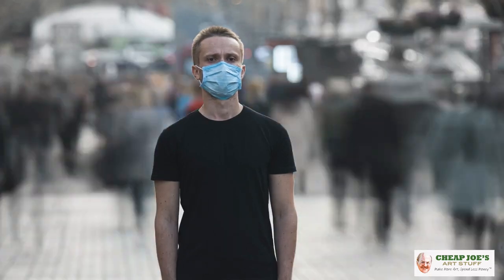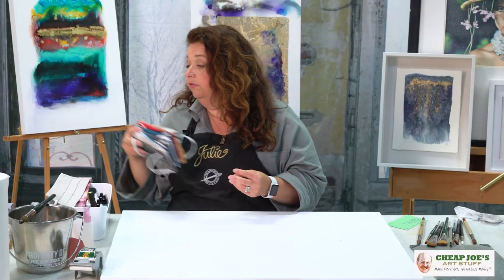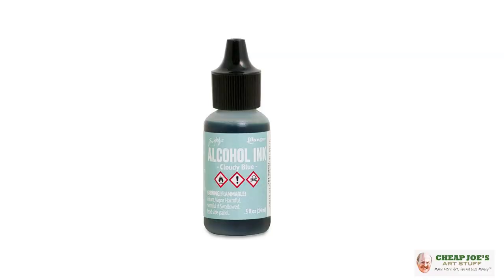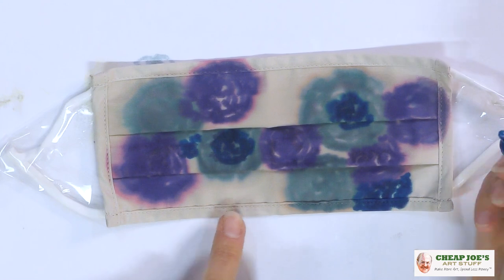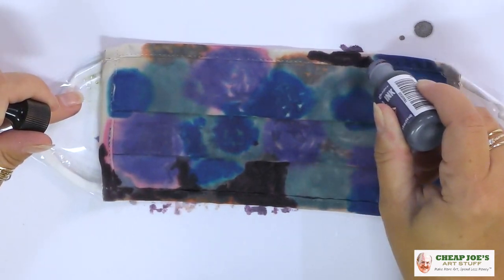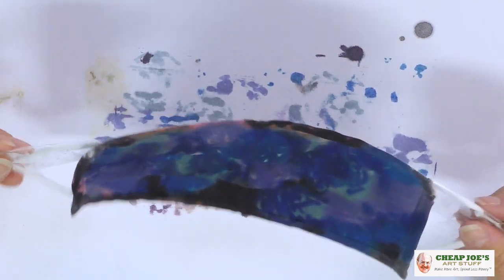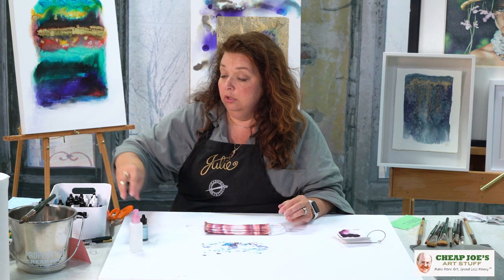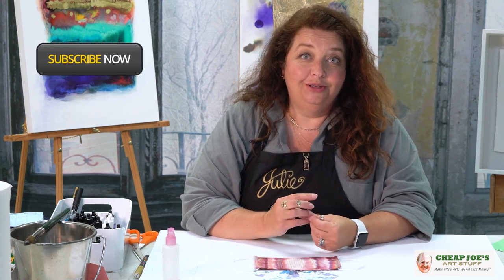Cheap Joe's 2 Minute Art Tips - Masks With An Upgrade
This 2 Minute Art Tip with Julie is actually a 20 Minute Art Tip which includes a full demo on how to turn your dull mask into something eye catching. Materials used or talked about include: